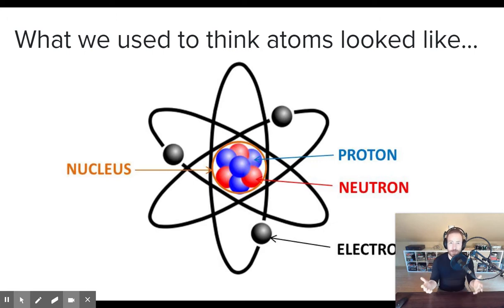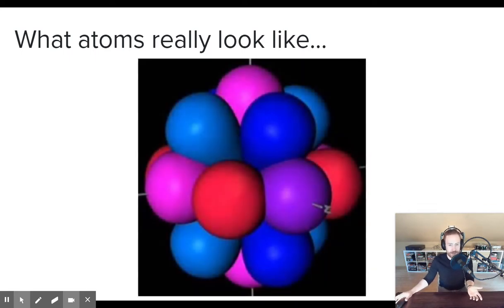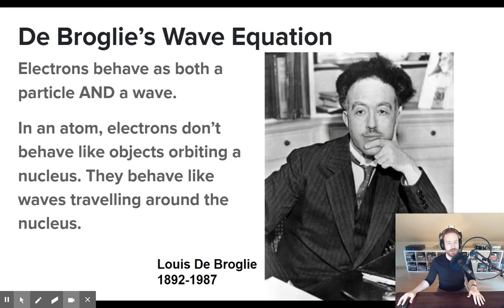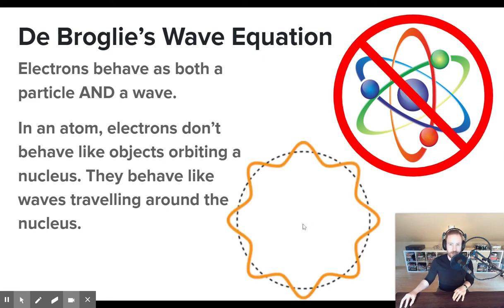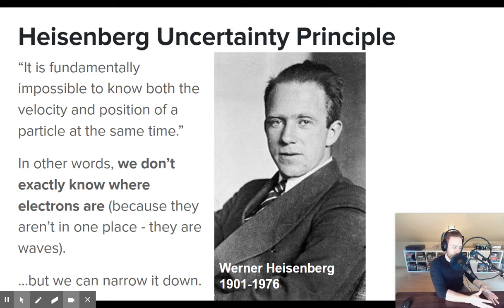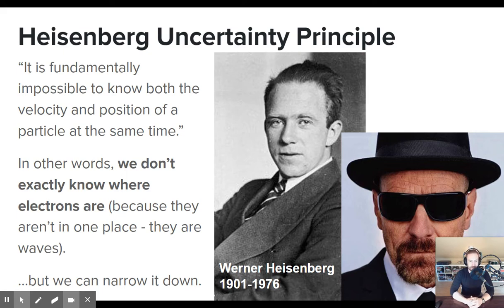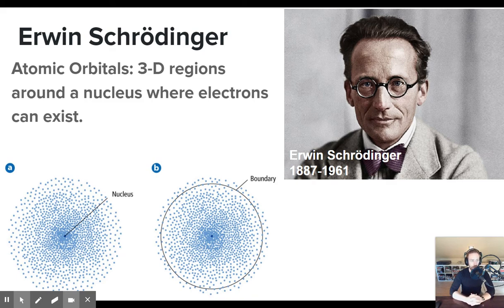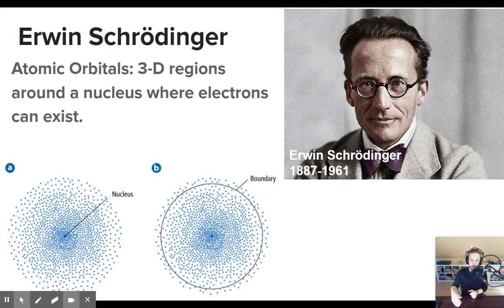Intro to Quantum Mechanics & Quantum Computing - Chemistry Lecture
This is by no means a complete introduction to quantum mechanics, but it introduces a few ideas that are important for fully understanding electrons and their behavior.